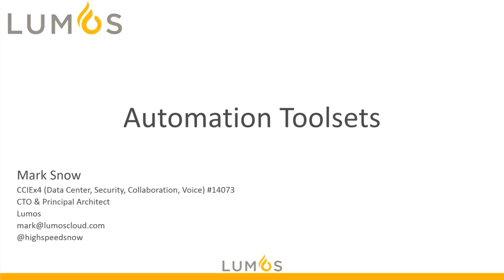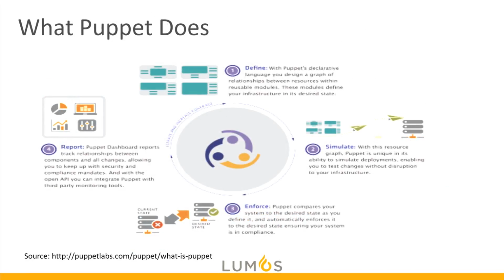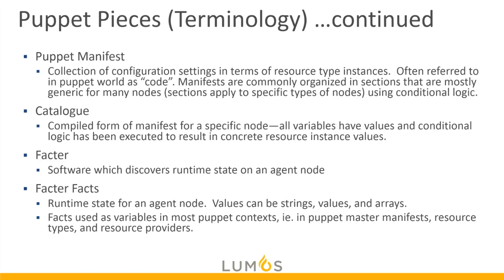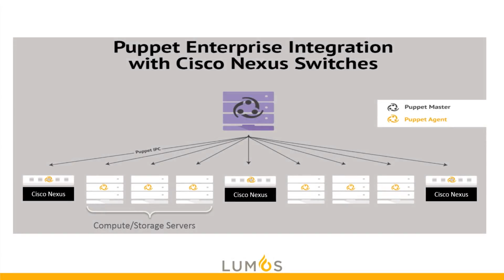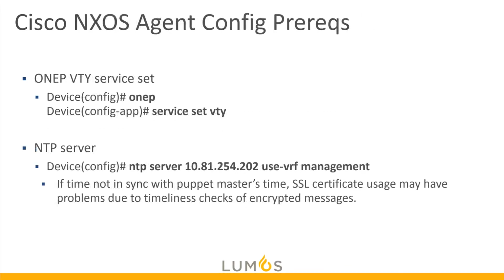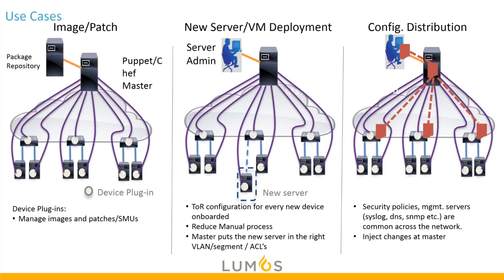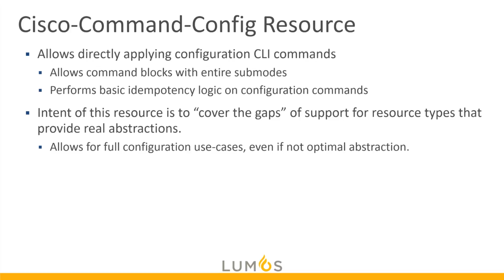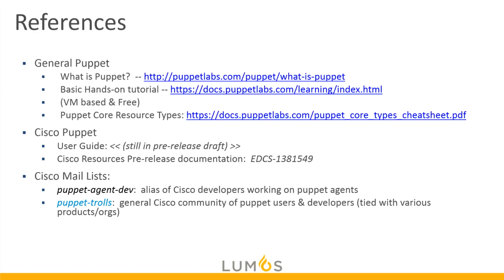Module 04 Part 1 Automation Toolsets